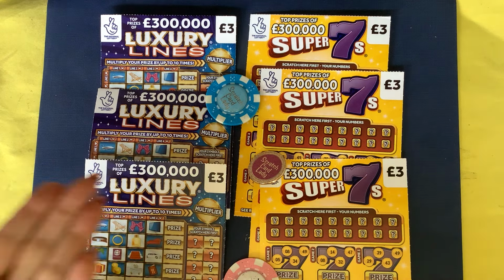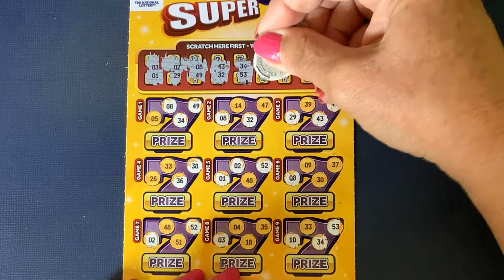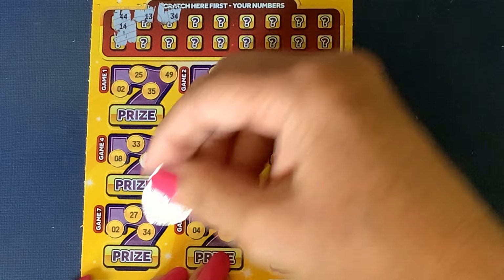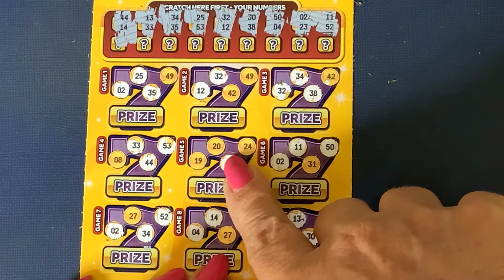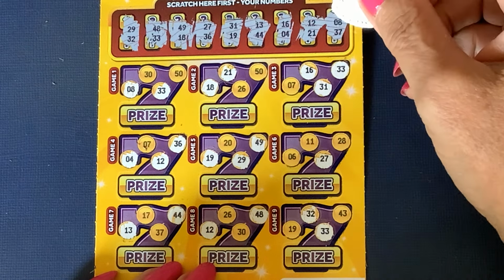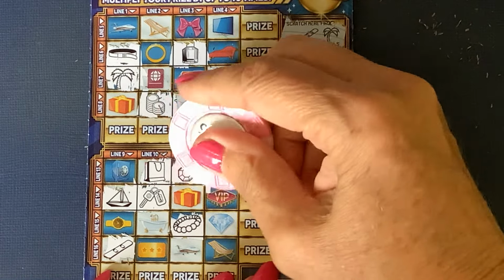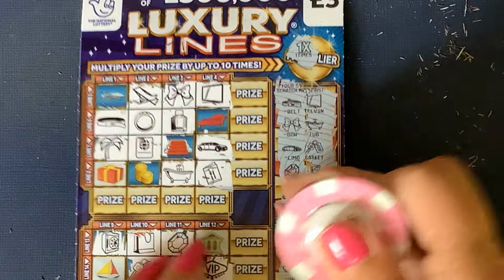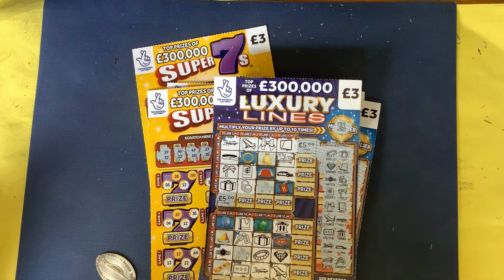🤗🤗Day10 this time £18 on a scratchoff with Luxury Lines and Super 7’s, which card comes out on top🤗🤗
🤗🤗Day 10 of the month what will the scores on the doors be at the end, how much will we finally lose/win. Today we have spent another £18 but this time a scratch off between Luxury Lines and Super 7’s, two of the UK National Lottery scratch cards. Which card will come out on top 🤗🤗

If you want to play live hosted, free Bingo download the LIVE PLAY BINGO app, it is free and great fun.
The game is available on both iOS and Android for mobile devices through the Apple App Store and Google Play Store